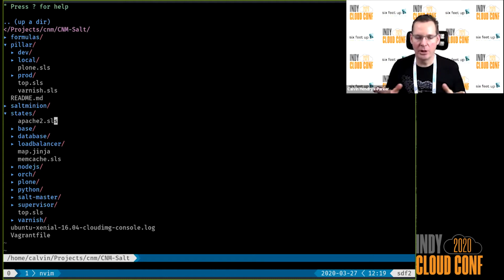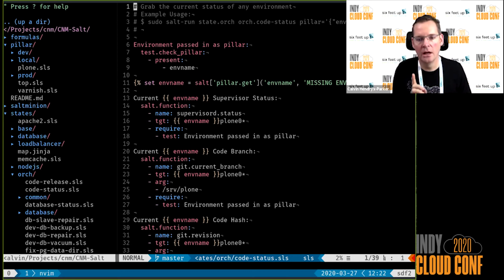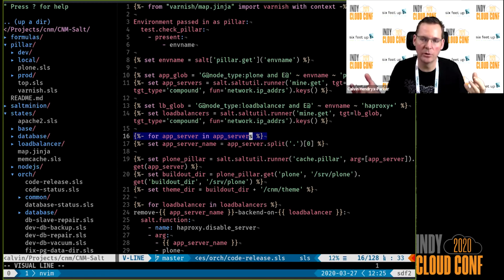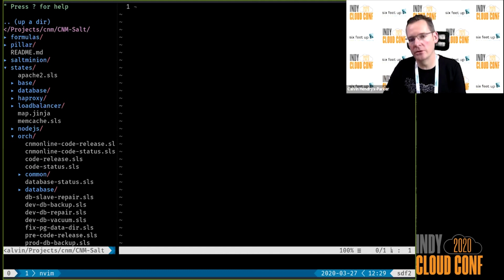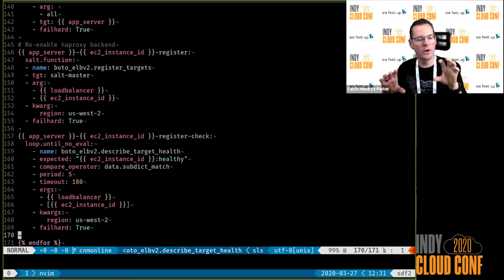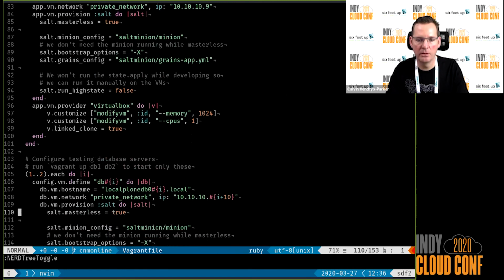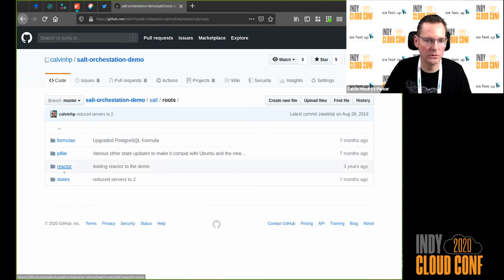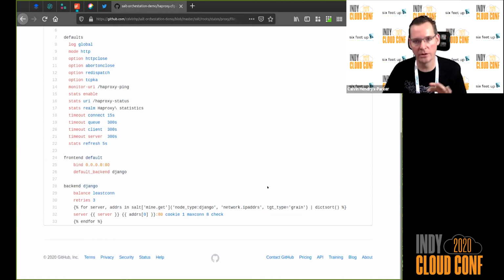"SaltStack Live Demo" by: Calvin Hendryx-Parker